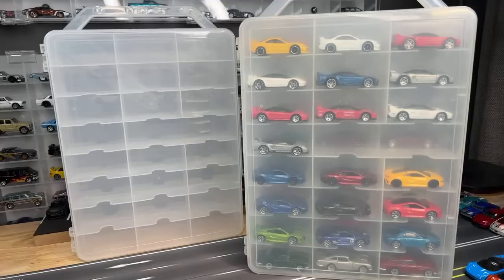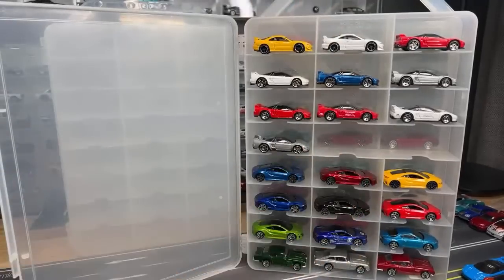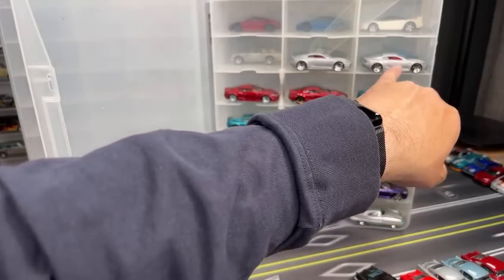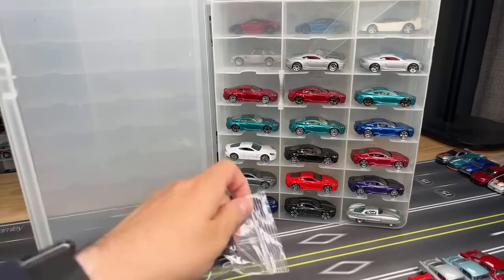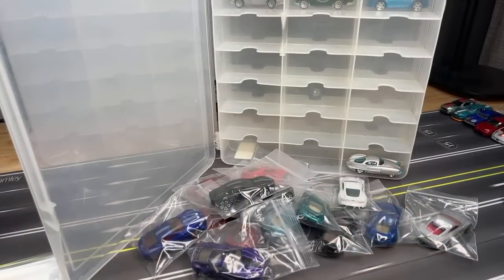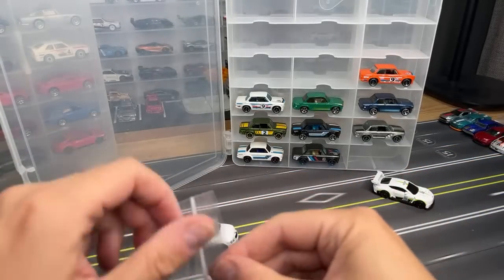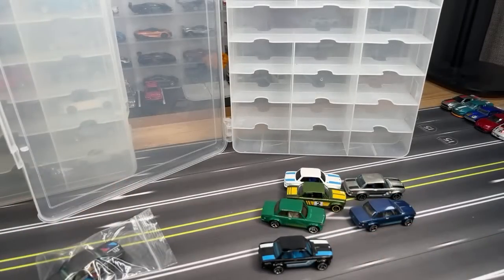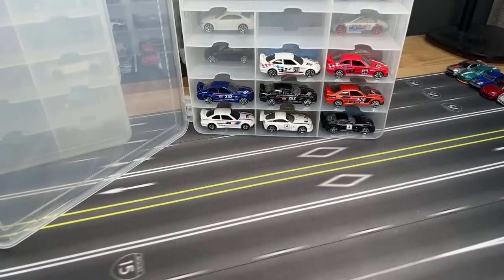Lamley Live: Purging the Hot Wheels Collection, Part 1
The time has come!  My summer project is to cut down my Hot Wheels collection, and I’m gonna do it with you, Live here on the channel.  Hang out with me and help me decide what stays and what goes.
Everything that does go will be given away or sold on Whatnot.  Follow the link to sign up, and follow the Lamley Channel to be informed with the giveaway streams begin (and get $15 off your first purchase)